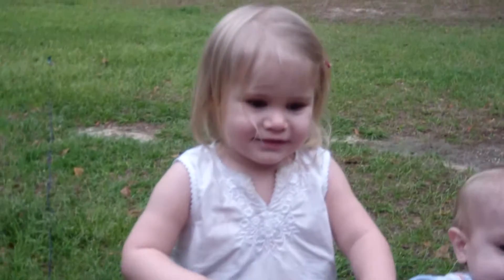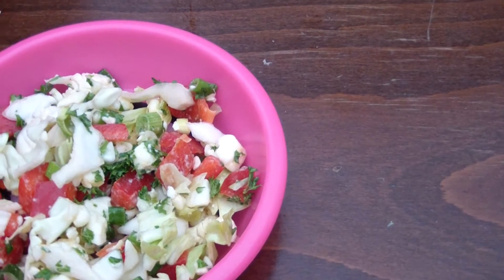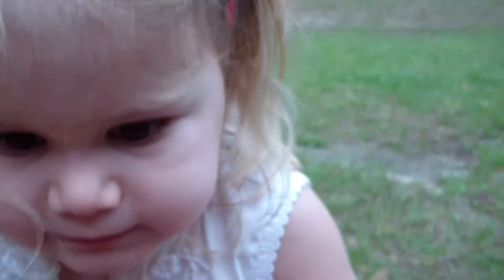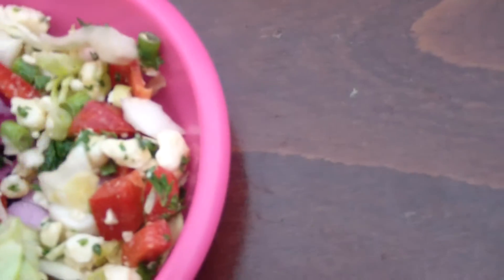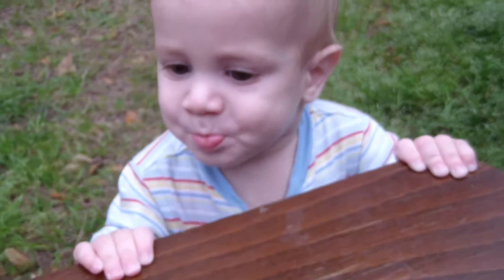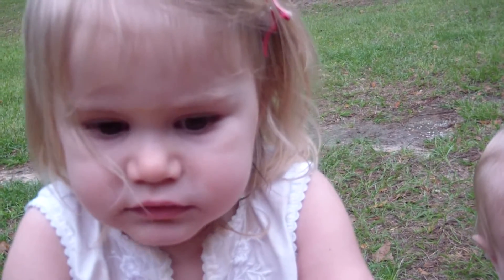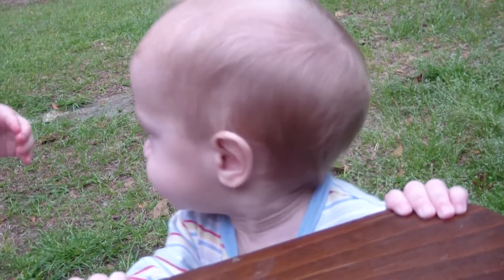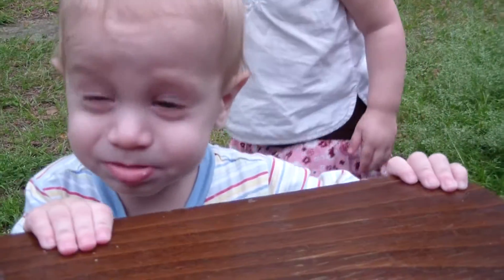chick pea salad